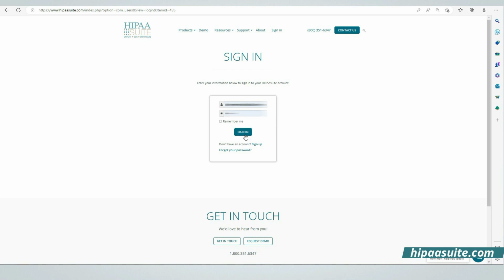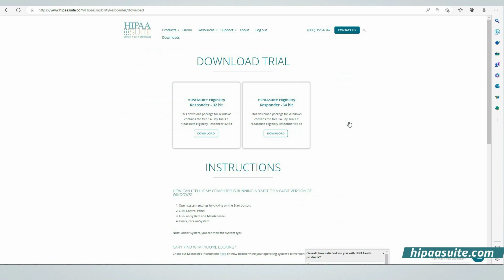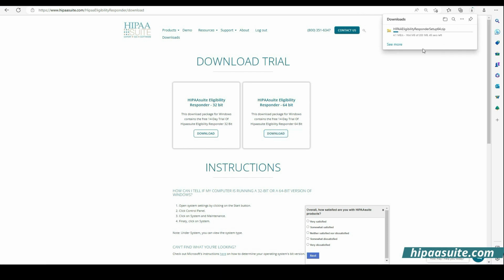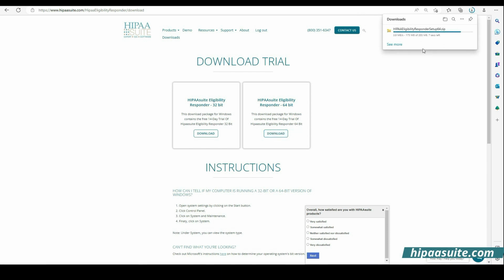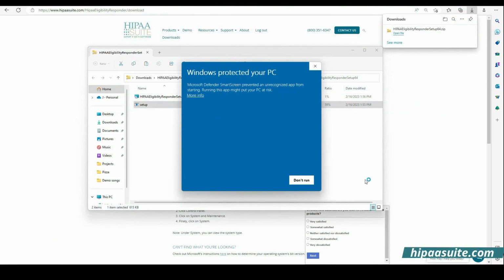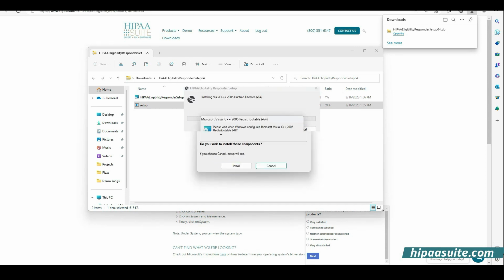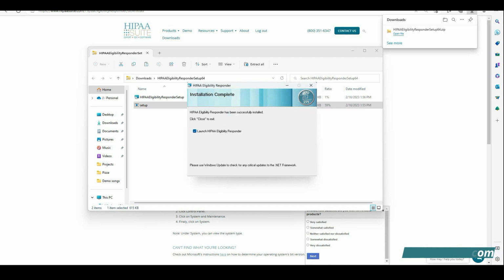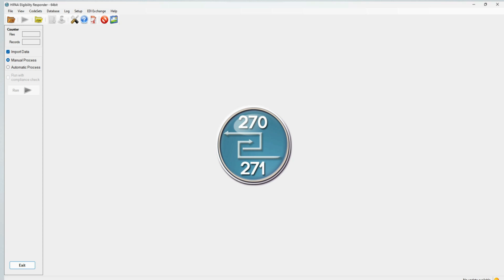HIPAA Eligibility Responder - How to Download and Install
This tutorial will show you how to download and install the HIPAA Eligibility Responder from HIPAAsuite.
The HIPAA Eligibility Responder enables payer in the healthcare industry to respond to 270 electronic eligibility requests with 271 response transactions. This is a CORE Phase II certified solution in conjunction with the HIPAA RealTime Server and thus fulfill the requirements of the ACA for carriers.